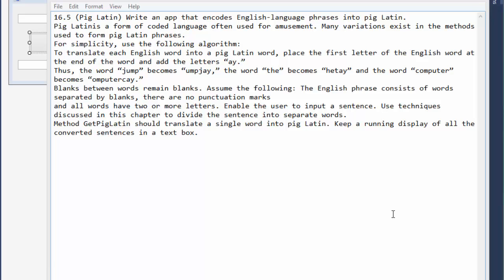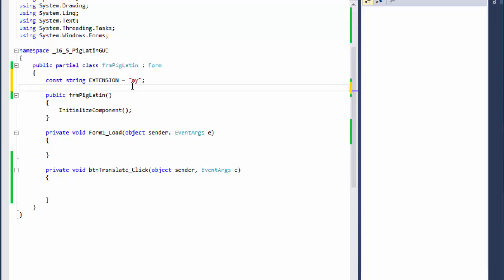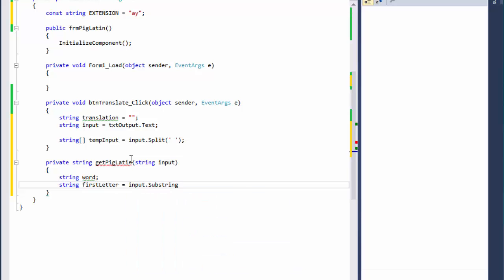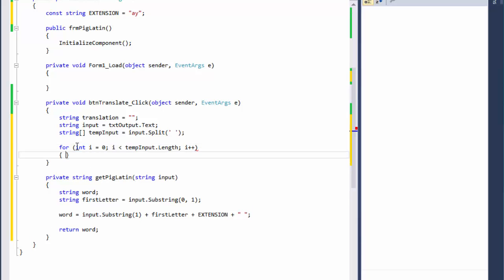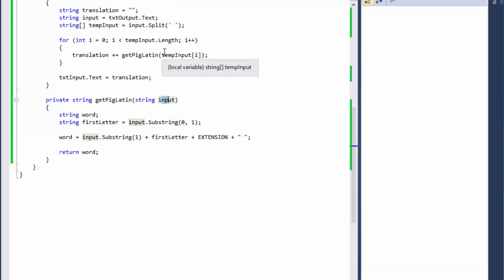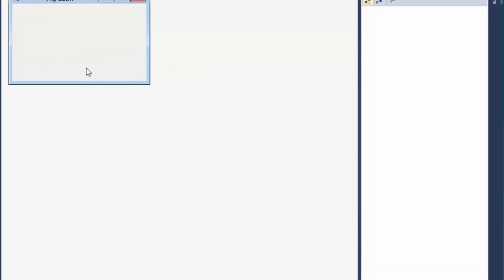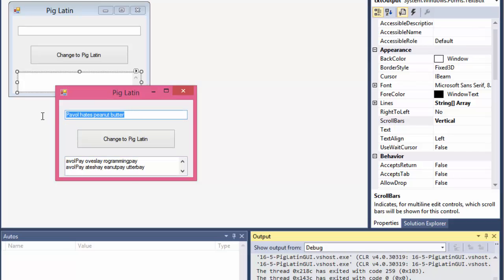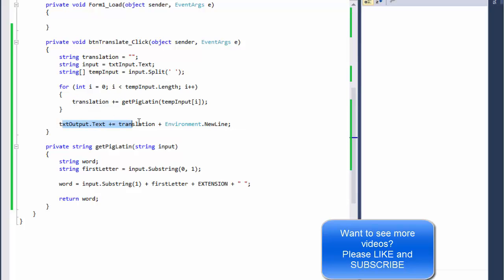16-5 Pig Latin (Winforms, C# Arrays, C# String.Substring, C# String.Split)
Visual C#: How to Program
Programming Challenge 16.5: Pig Latin (Winforms, C# Arrays, C# String.Substring, C# String.Split)

Write an app that encodes English-language phrases into pig Latin.
Pig Latinis a form of coded language often used for amusement. Many variations exist in the methods used to form pig Latin phrases.
For simplicity, use the following algorithm:
To translate each English word into a pig Latin word, place the first letter of the English word at the end of the word and add the letters “ay.”
Thus, the word “jump” becomes “umpjay,” the word “the” becomes “hetay” and the word “computer” becomes “omputercay.”
Blanks between words remain blanks. Assume the following: The English phrase consists of words separated by blanks, there are no punctuation marks
and all words have two or more letters. Enable the user to input a sentence. Use techniques discussed in this chapter to divide the sentence into separate words.
Method GetPigLatin should translate a single word into pig Latin. Keep a running display of all the converted sentences in a text box.